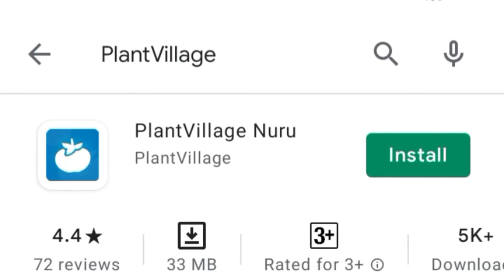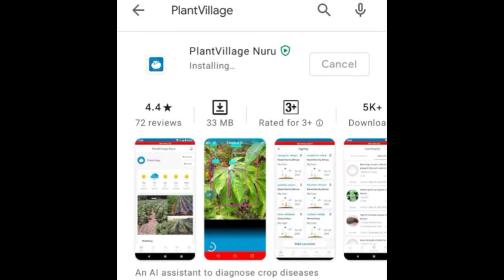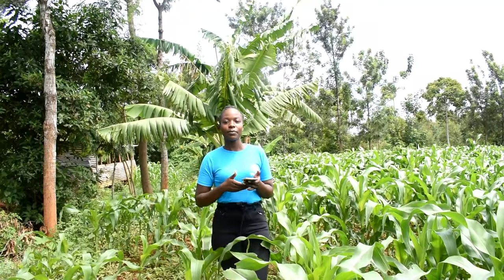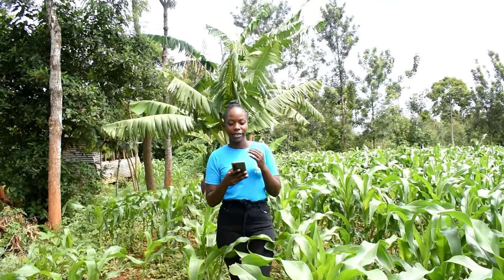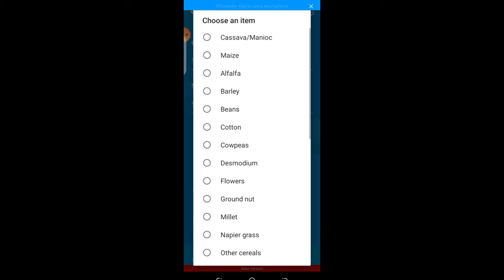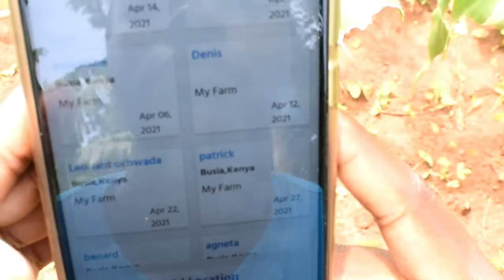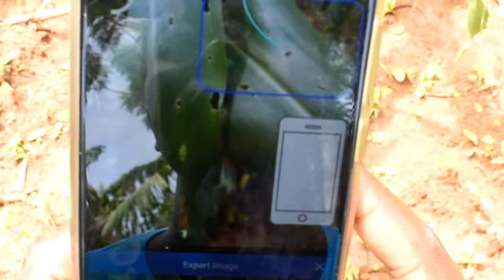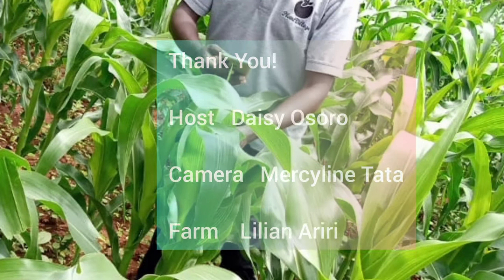How to identify Fall Armyworm in Maize using your smartphone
Fall Armyworm is an evasive pest that attack plants such as maize causing yield loss. Technology such as smartphones app have revolutionized crop farming.
Farmers can now use Nuru Artificial intelligence (AI) to identify Fall Armyworm damage in maize. After identifying the damage, PlantVillage Nuru app provides advice on management of FAW pest.

The app is Free, offline and available in different languages.

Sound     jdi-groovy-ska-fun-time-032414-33